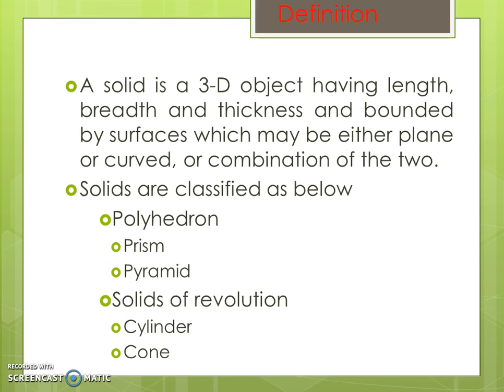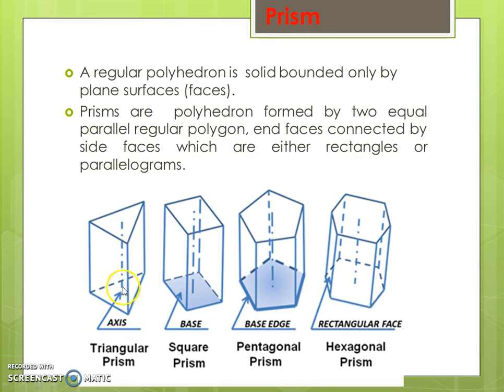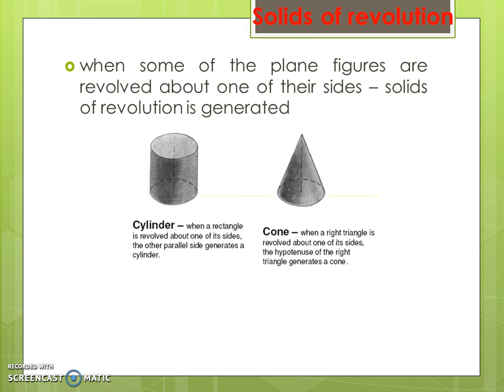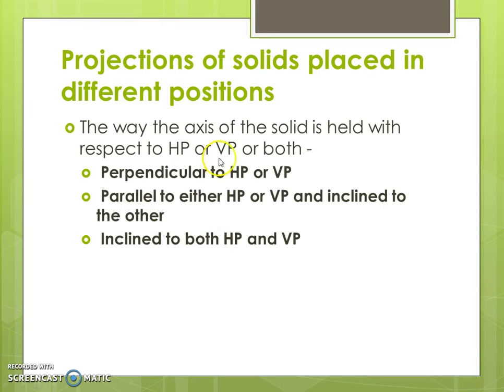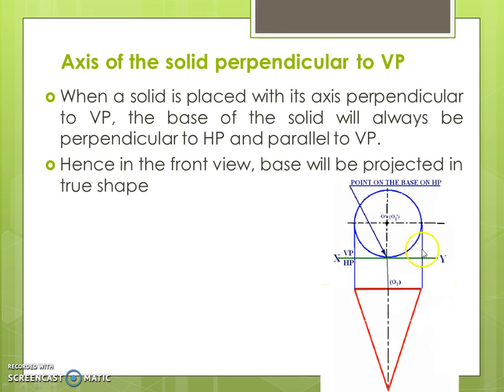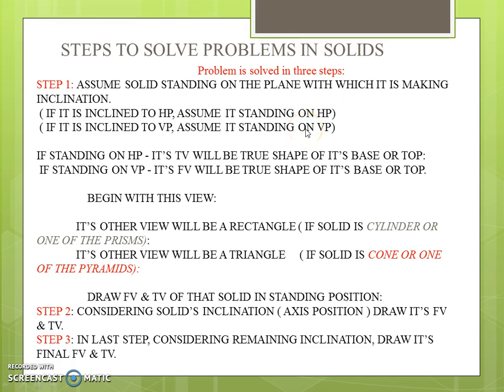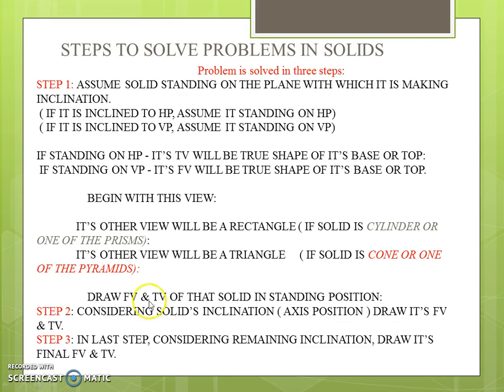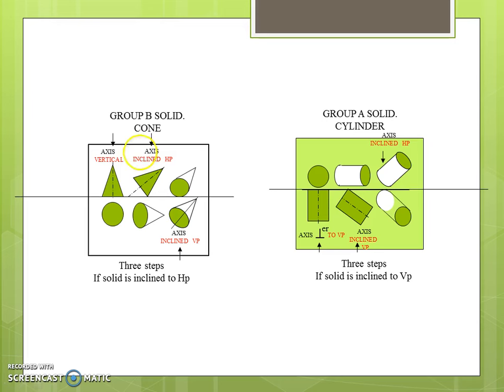projection of solids intro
discussed on types of solids, related parameters, positions of solids,
3 step method for obtaining projections.